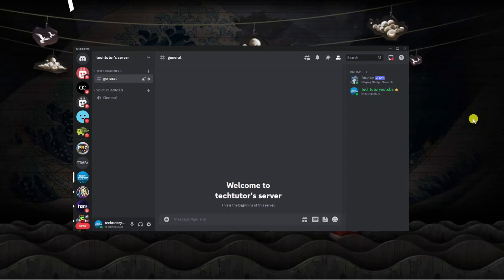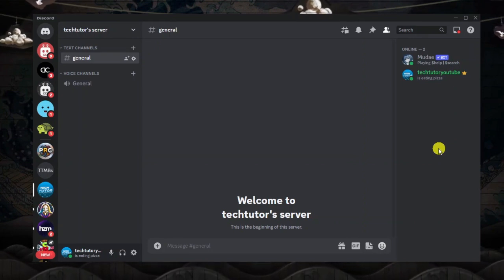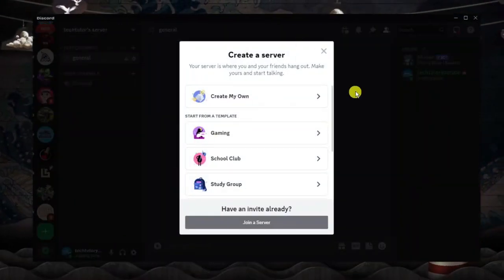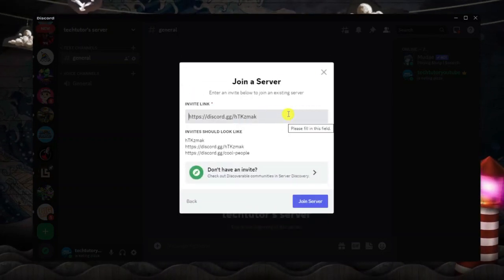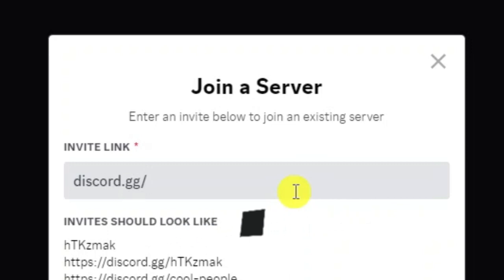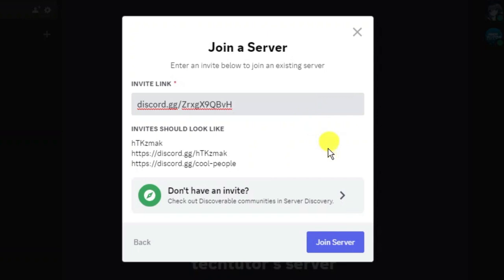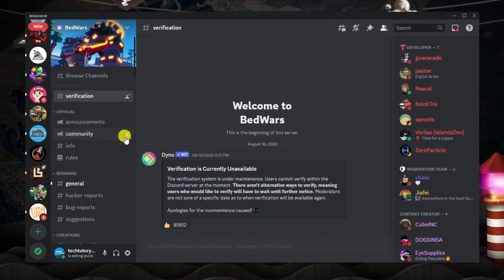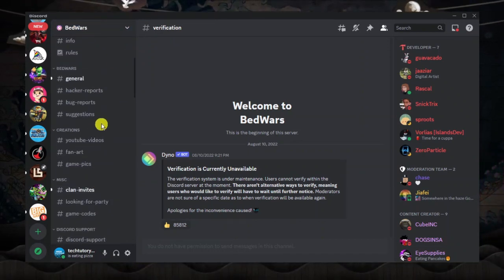How To Join Roblox Bedwars Discord Server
In this video, we'll show you how to join the Roblox Bedwars Discord Server. If you're a fan of Roblox and love playing Bedwars, this is the perfect place for you to connect with other players and discuss the game. We'll guide you through the process of creating a Discord account (if you don't already have one), finding the Roblox Bedwars server, and joining the community. We'll also give you a tour of the server and show you how to navigate the different channels and features. By the end of this video, you'll be a member of the Roblox Bedwars community and ready to start chatting with fellow players. So, let's get started and join the Roblox Bedwars Discord Server together!

 ✨Recommended VPN: ✨

Thanks!